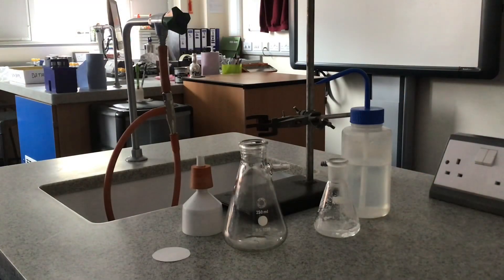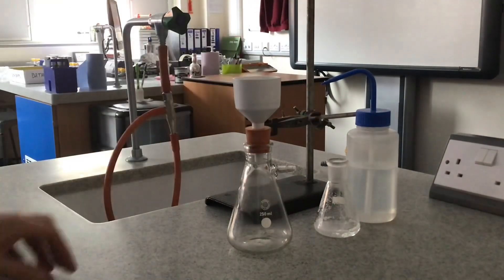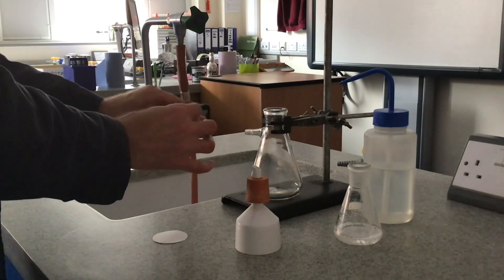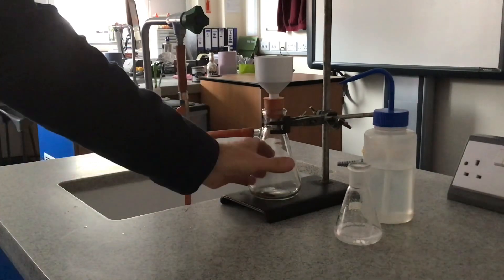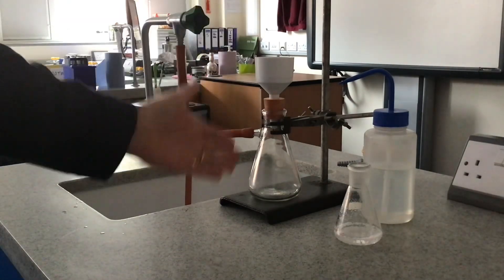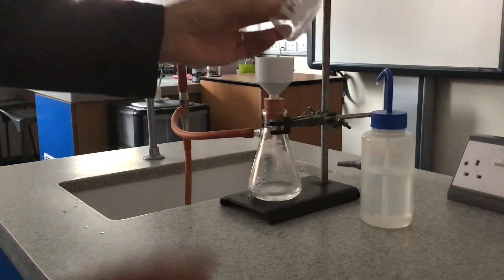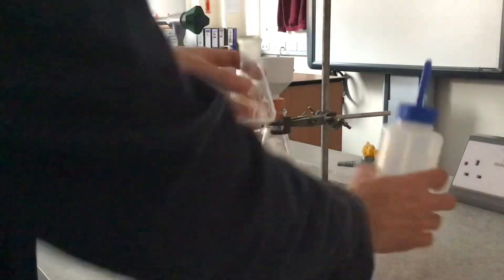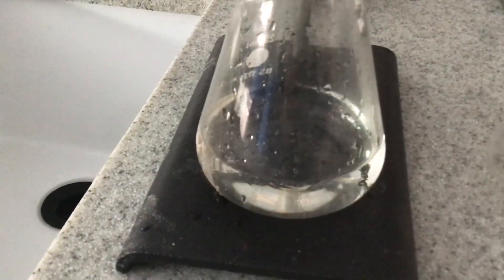PRACTICAL SKILLS - VACUUM FILTRATION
Just a quick run through the process of vacuum filtration